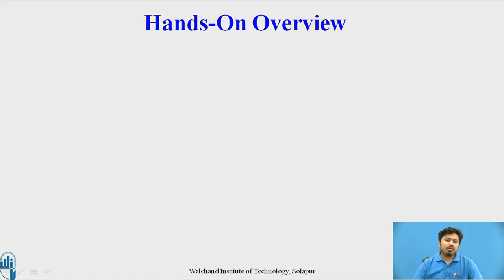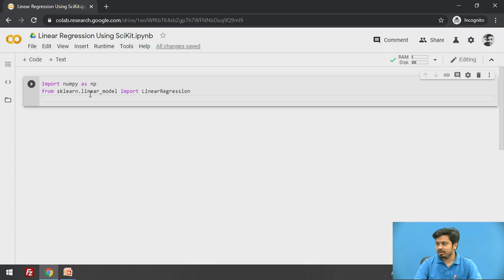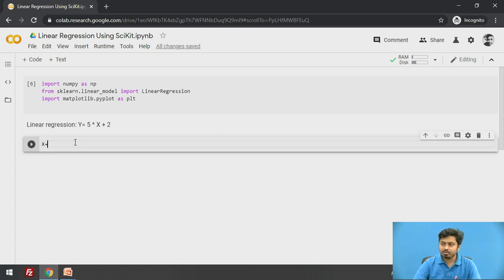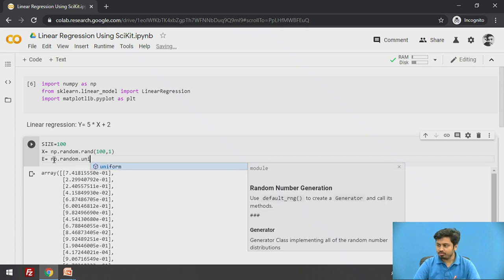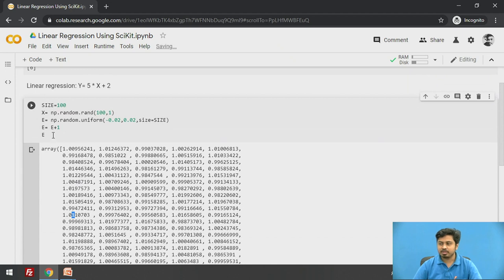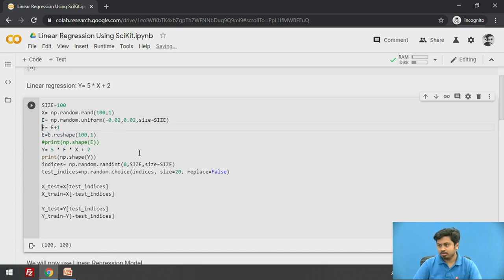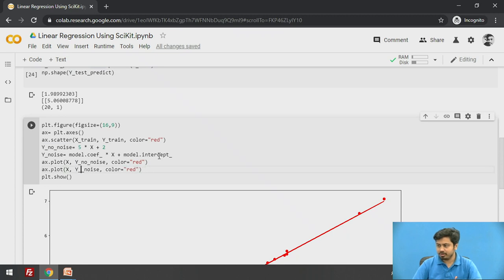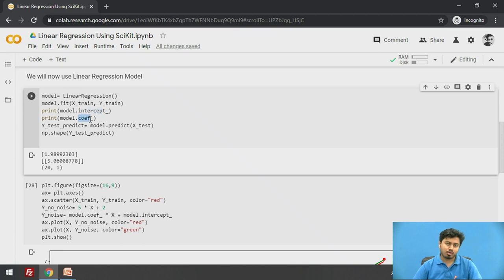Linear Regression using Scikit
Faculty: P.S.R. Patnaik
Course: Machine Learning
Department: Computer Science and Engineering